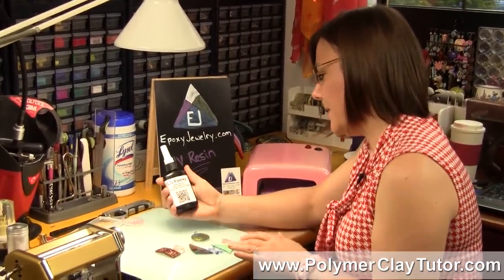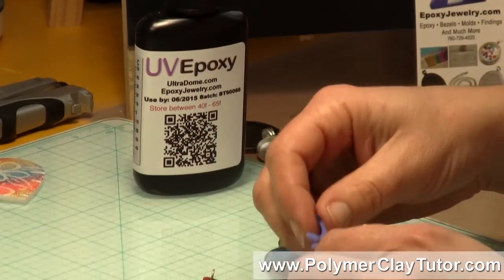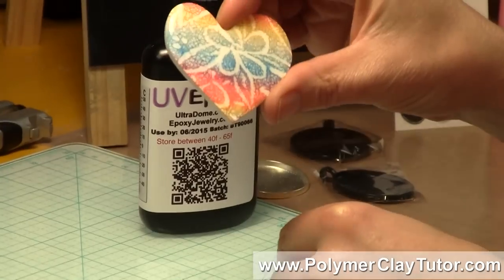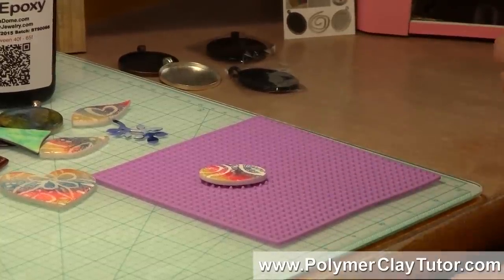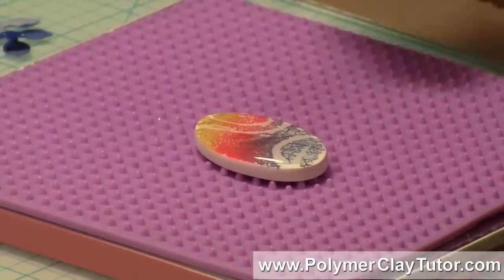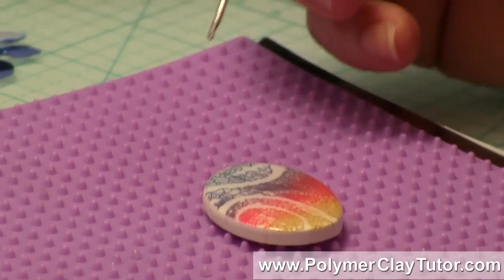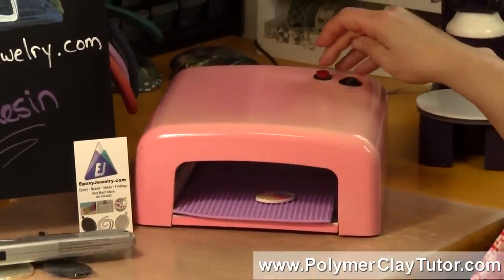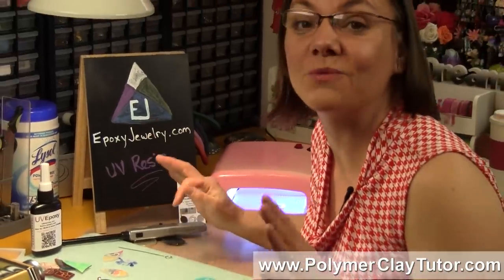UV Epoxy Resin (Ultradome) on Polymer Clay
Video #606: I've used Ultradome UV Resin for 4 years now and feel that it has several advantages over other products in the marketplace... More Info Polymer Clay Tutor.

Topics Covered In This Video:

* UV Epoxy Resin, also known as Ultradome, is sold online by Terry Morris at Epoxy Jewelry (resource link is below under the video).

* Ultradome is a very cool UV Curing Resin that I have been using for several years. I love it!

* The new dark plastic bottle design, helps to prevent curing in the bottle. Long fine tip for pouring onto project with precision and control.

* With this product, you need a UV Lamp to cure the resin.

* I use a 36Watt UV Lamp (Four 9 Watt bulbs), which gives a better cure than the smaller 9 Watt (one bulb) lamps found at Michaels and on eBay.

* I show several examples of the UV resin on a variety of polymer clay pieces... Thick and thin... With holes and without... One side and double sided.

* Resin gives lots of added strength to thin polymer clay items, and to pieces with holes drilled into them.

* The beautiful, clear, glassy, domed finish of UV Epoxy Ultradome product will enhance the color and shine of your polymer clay jewelry creations.

* Resins in general, work best on flat pieces.

* UV Epoxy resis is a self doming resin. The crisper the edges of the pieces you are covering, the higher the dome you can get.

* Ultradome does not pull away from edges like other products do... such as Magic Glos and Glossy Accents.

* This product is very easy to use.

* It cures fast Cure (20 - 25 minutes in a UV Lamp).

* Easy to remove bubbles using an open flame from a hand held lighter device.

* There is no mixing with Ultradome... it is a 1 part product.

* I didn't mention it in the video, but Ultradome UV Resin is less expensive than other UV Resins on the market.

* I used a plastic resin mat with raised bumps to lift my piece up from surface. This makes putting resin on thin pieces much easier.

* You will see how to apply the UV Epoxy resin direct from the bottle.

* Use a pin or needle tool to draw the resin to the outside edges of your piece.

* Pop any bubbles that show up by using the an open flame barbecue lighter.

* Make sure your work surface is level when curing.

* After the resin is fully applied, the cure under UV Lamp for 20 - 25 minutes.

* Clean up with rubbing alcohol.

* Make sure that UV light can always get to all resin coated surfaces. In other words, you don't want surplus resin seeping under or behind any areas that will be shielded or hidden from the UV light.

* Make sure any glues you may have used in the construction of your jewelry item are completely dry before adding resin.

* Clean metal objects with rubbing alcohol before adding any resin.

Polymer Clay Tutor... "Make what you love... Love what you make."